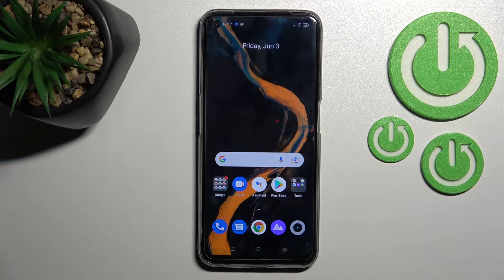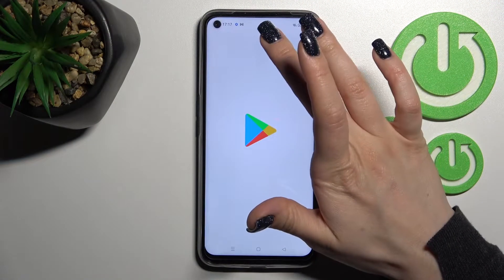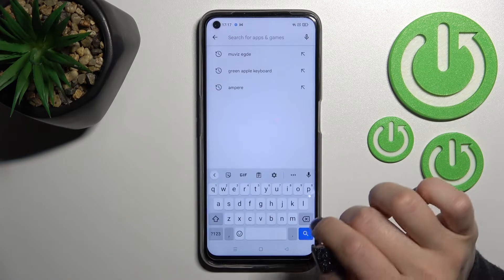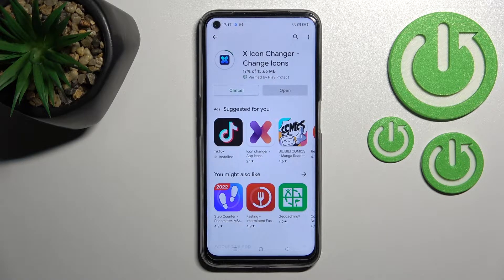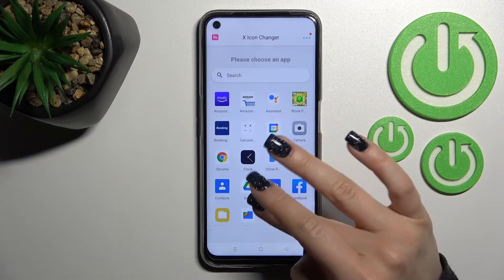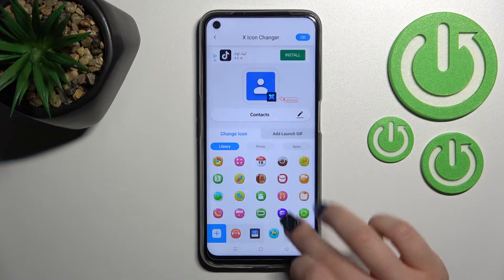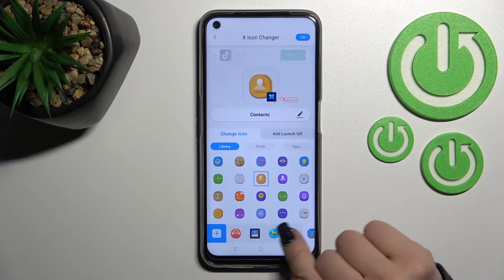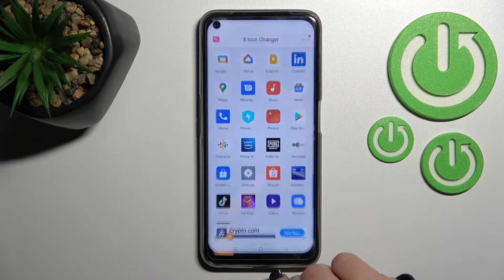How to Change Icons Shape in Realme Narzo 50? X Icon Changer Application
In this video tutorial we want to show you how to adjust Icon Shape in Realme Narzo 50. You can make it thanks to the free app - X Icon Changer, you can get it from Google Play Store.

How to Edit Icons Shape in Realme Narzo 50? How to Adjust Icons Shape in Realme Narzo 50? How to Manage Icons Shape in Realme Narzo 50?